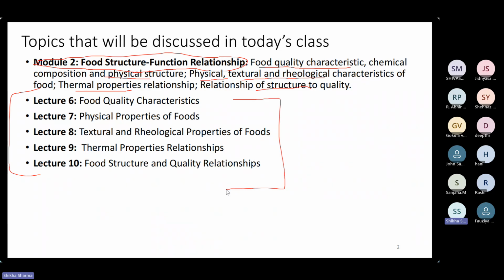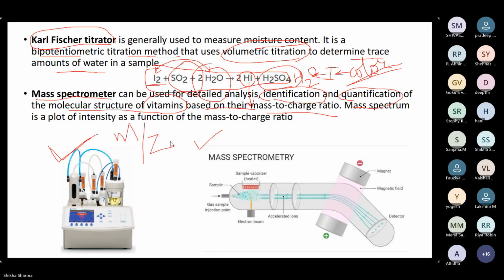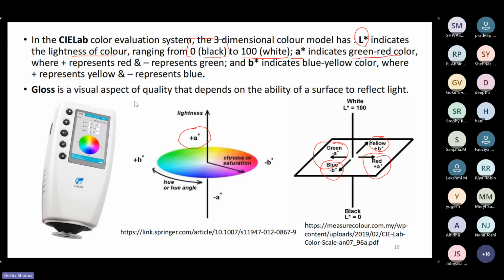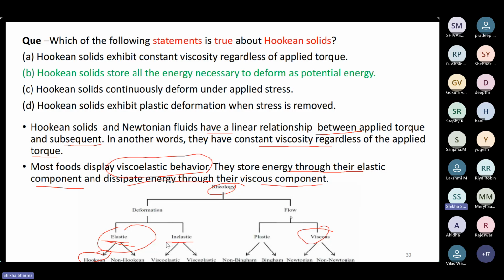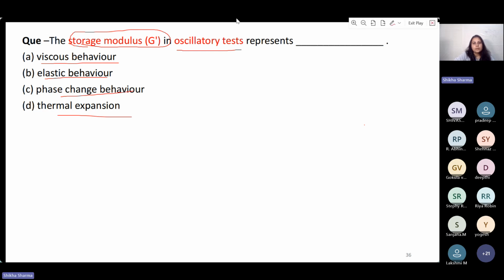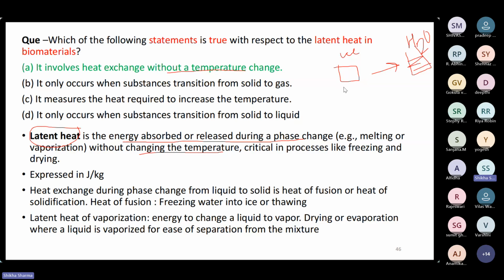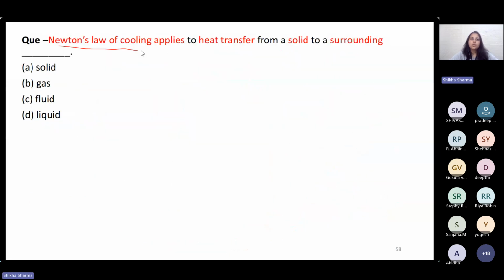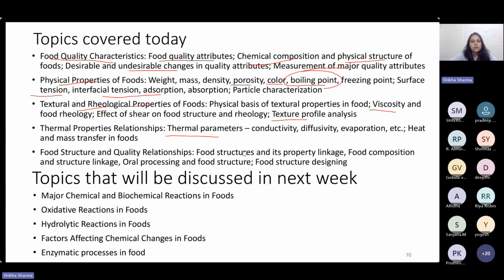Food Science and Technology | NPTEL Week 2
This is a live interaction session for the NPTEL course "Food Science and Technology" offered by IIT Kharagpur. This session is a discussion regarding Food Quality Characteristics: Food quality attributes, Chemical composition and physical structure of foods, Desirable and undesirable changes in quality attributes, Measurement of major quality attributes; Physical Properties of Foods: porosity, color, boiling point, surface tension; Textural and Rheological Properties of Foods: Physical basis of textural properties in food, Viscosity and food rheology, Effect of shear on food structure and rheology, Texture profile analysis; Thermal Properties Relationships: Thermal parameters – conductivity, diffusivity, etc.; Heat and mass transfer in foods; Food Structure and Quality Relationships: Food structures and its property linkage, Food composition and structure linkage.